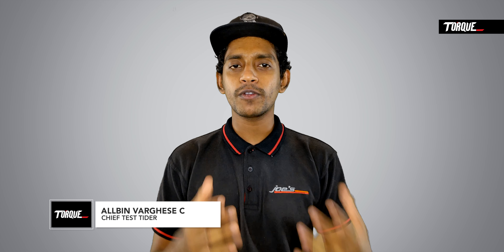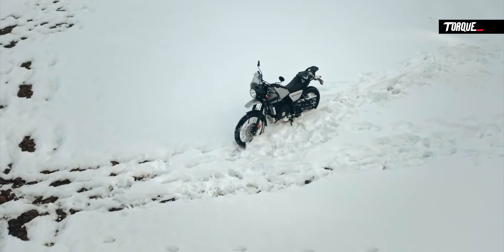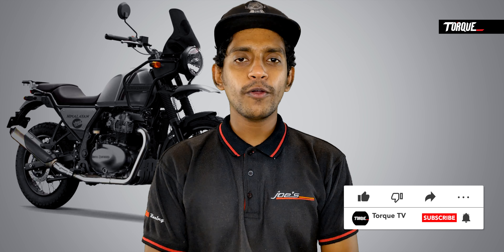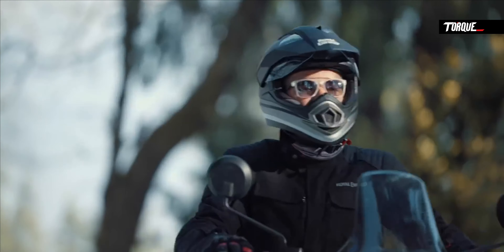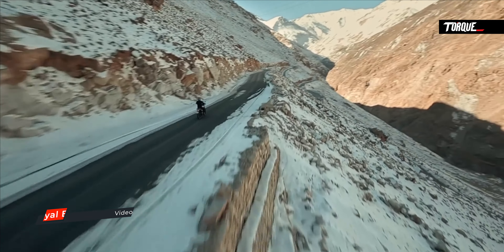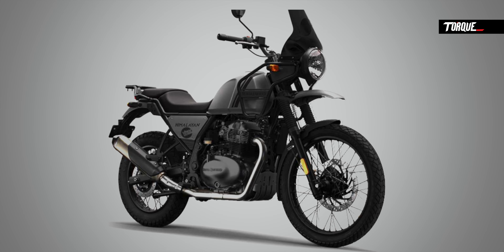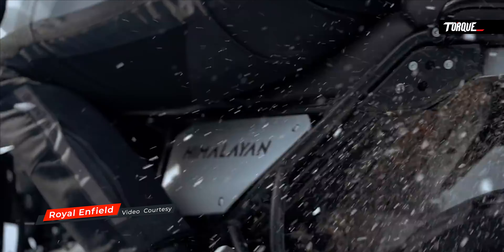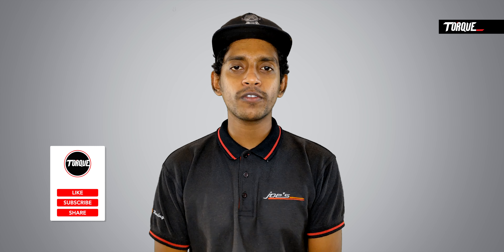Royal Enfield Himalayan 650 | Launch Confirmed | Leaked Details & Updates | Autogoss | Torque TV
*** Cameras & Gadgets ***
*dji Gimbal
*Backup Mic
*LG V40
*Sony a7 III
*Boya By-wmf12
*Zhiyun Stabilizer
* asus rog Laptop